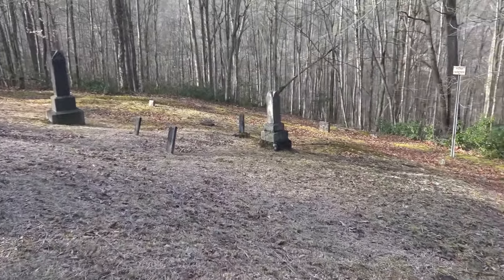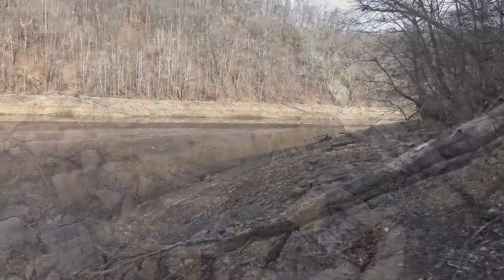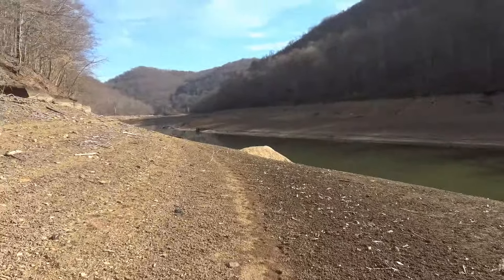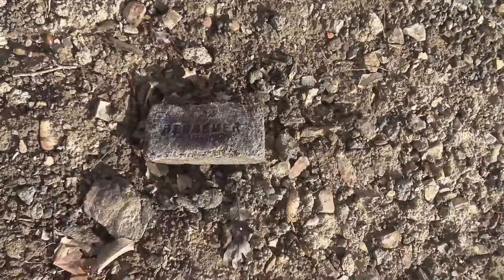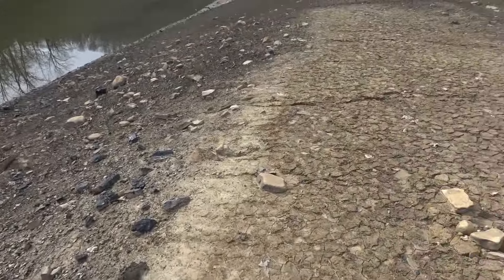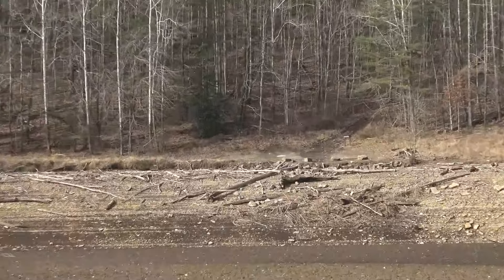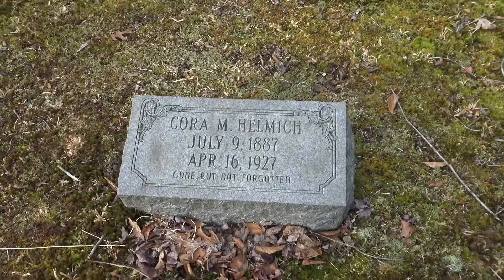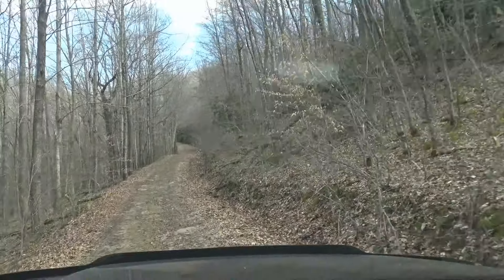Lake Wipes Out Old Town of Palmer, West Virginia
Palmer Cemetery: 0:00 and 16:16
Downriver end of old Palmer site: 0:47
Main part of the old Palmer site: 2:24
First remnants found:  3:35
Old railroad track: 6:07
Railroad track spikes: 6:41

"Once upon a time" there existed the town of Palmer, West Virginia, located on a large sweeping flat in Braxton County at the confluence of the Elk and Holly Rivers.  A post office was established at Palmer in 1893 and it remained in operation until 1941.  The Holly River & Addison Railway (later the WV Midland RR) was headquartered at Palmer along with a sizeable sawmill and 30 to 40 other buildings, including a school, church, and residences.  The sawmill was destroyed by a fire and the railroad when out by the early 1940's.  When Sutton Lake was created in the 1950's, it was the death knell for Palmer as the entire area where the town was situated is now under water during the normal summer level pool.  When the water is drawn down during the Winter, the large flat is exposed, revealing all types of remnants of the town such as bricks, blocks, iron, rails, and foundations sinking into the sandy lake bottom.  Aside from those remnants, the only evidence of the town of Palmer is the small cemetery located on the point above the former town's site.

Holly Junction, where the rail line from both the Elk and Holly River sides came together, is located a few hundred yards down river of the former Palmer site, and its remnants can be seen in this video